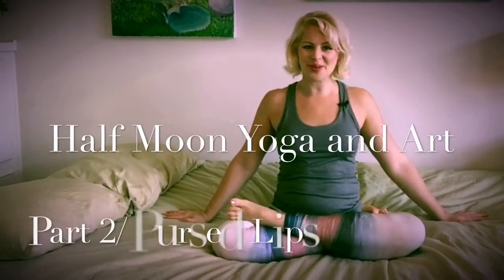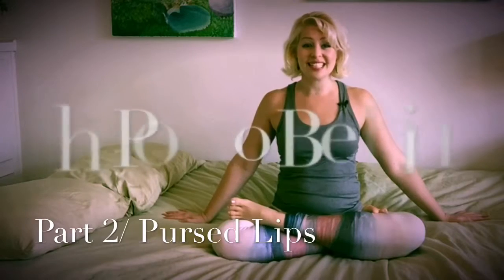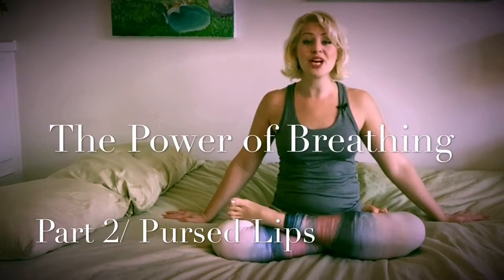The Power of Breathing Part 2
Pursed Lip Breathing is a technique for calming and cooling your body with longer exhales.